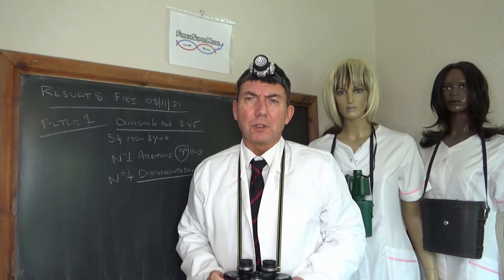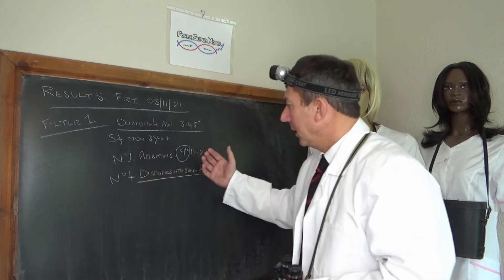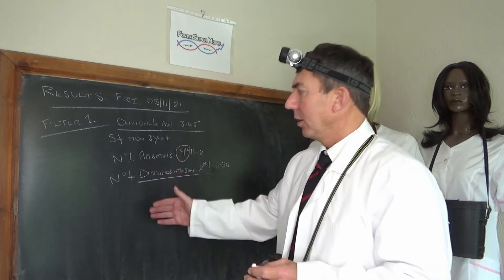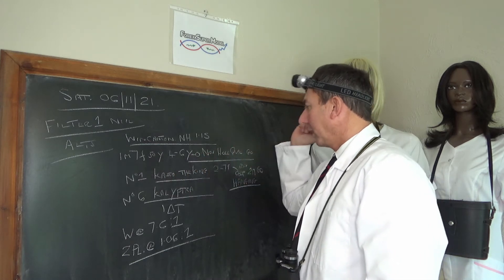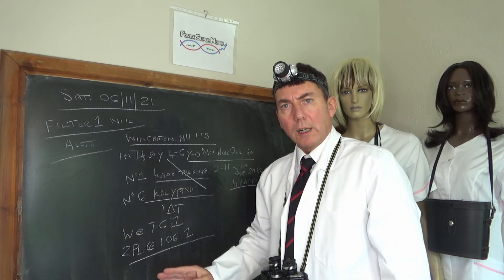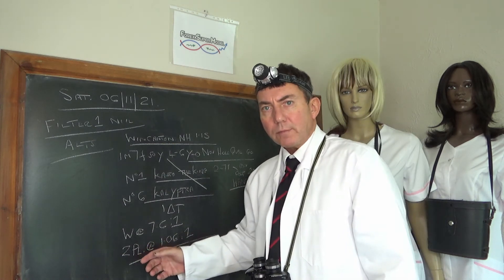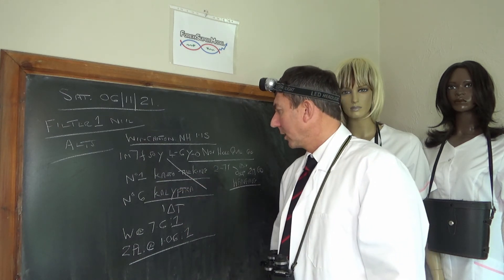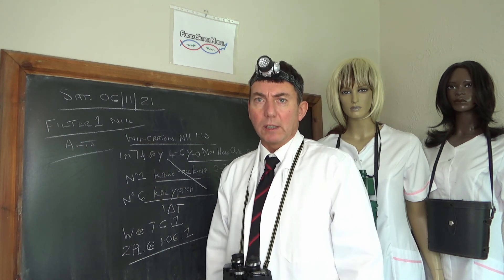Horse Racing Bet Prediction Tips: Wincanton 13:15 06/11/21